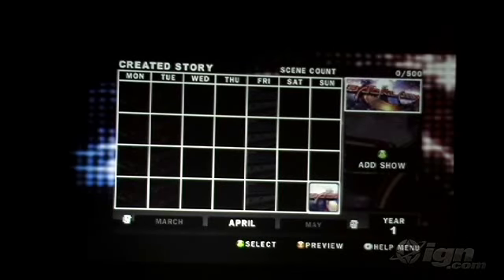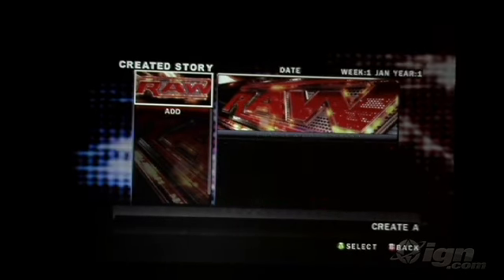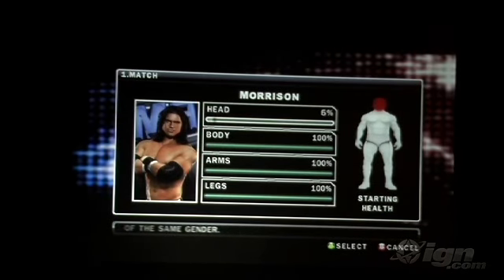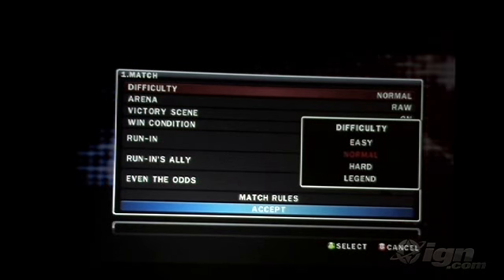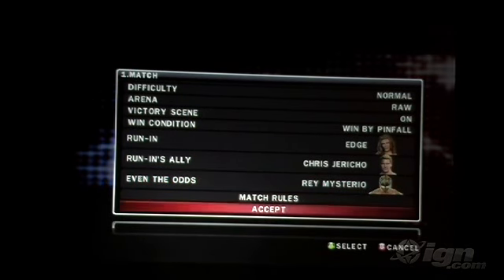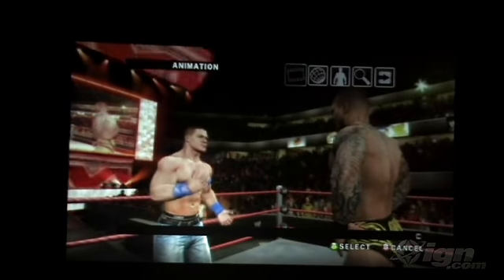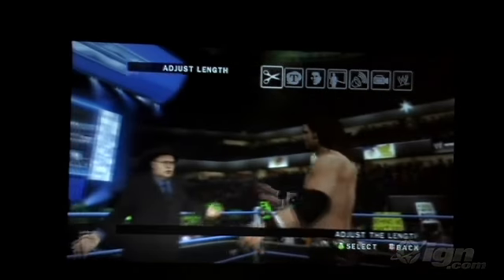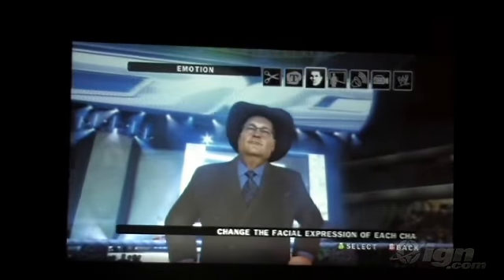WWE Smackdown vs Raw 2010: Create A Story!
The new feature on the New Smackdown vs Raw 2010, Create A Story!